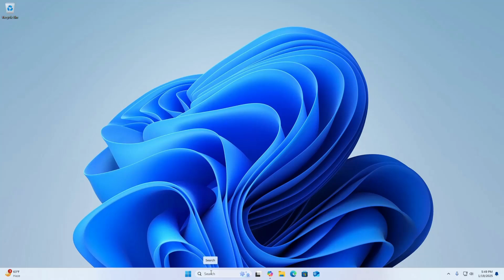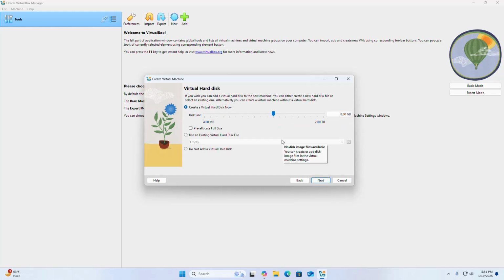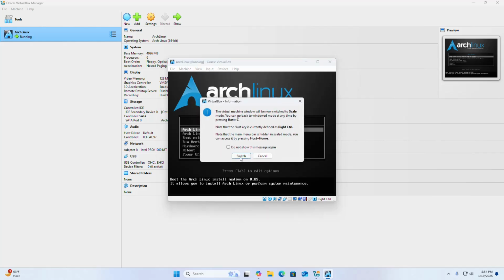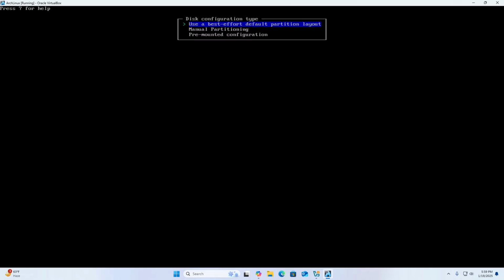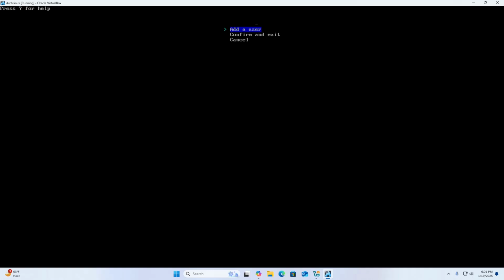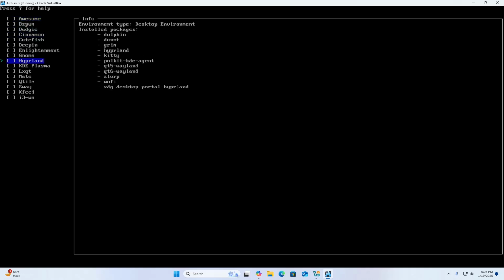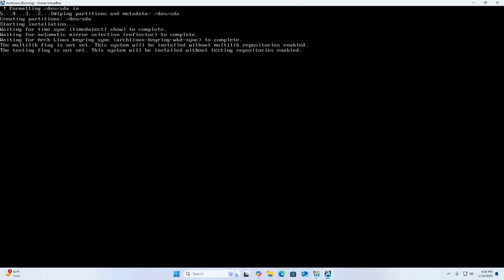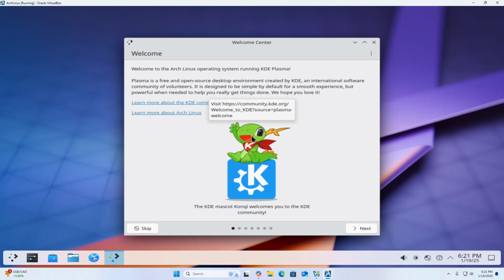The FASTEST Way to Install Arch Linux on Windows 11 [2025] | VirtualBox 7.1.4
Step-by-step installation of Arch Linux 2025.1.1 in Windows 11. In this video I will show How to install Arch Linux 2025.1.1 in VirtualBox 7.1.4 on Windows 11.